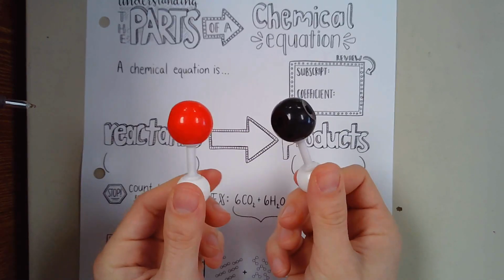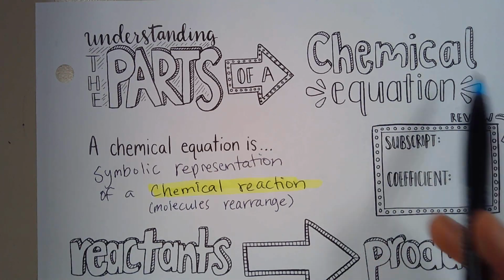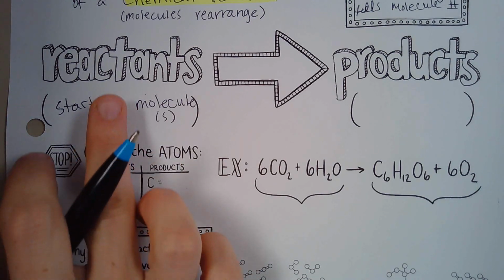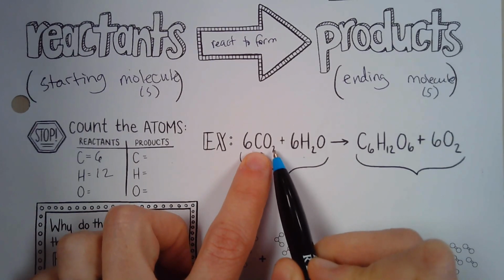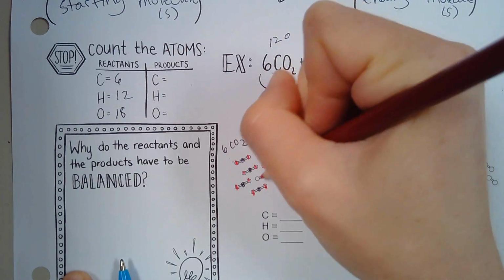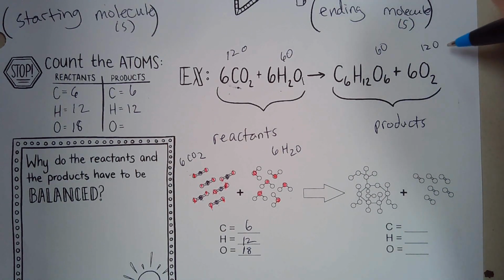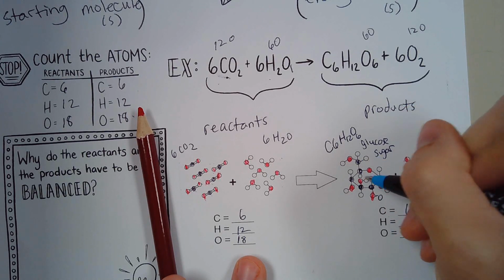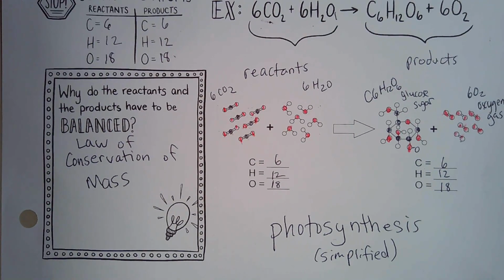chemical reaction notes